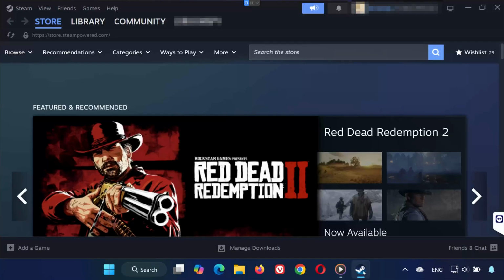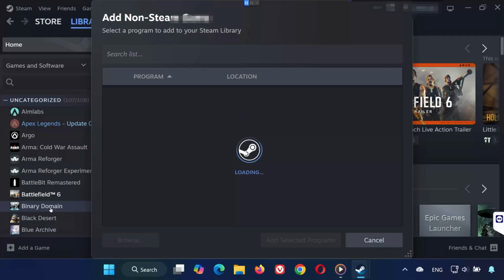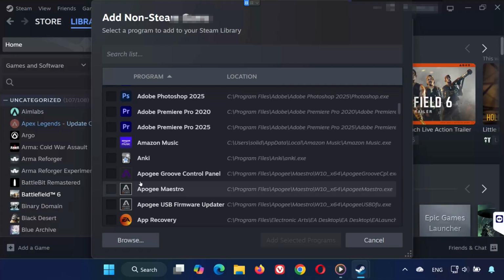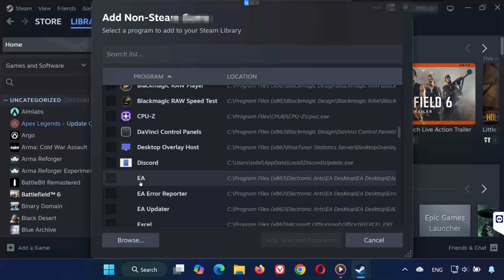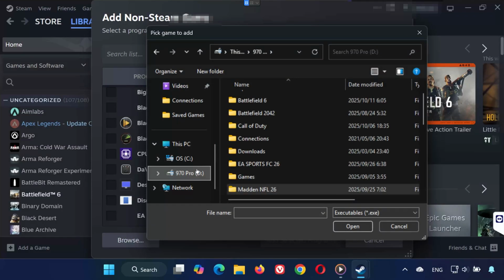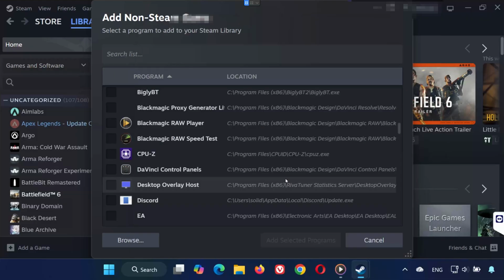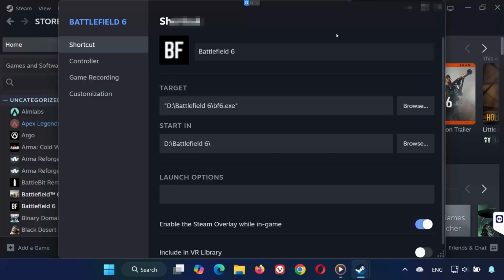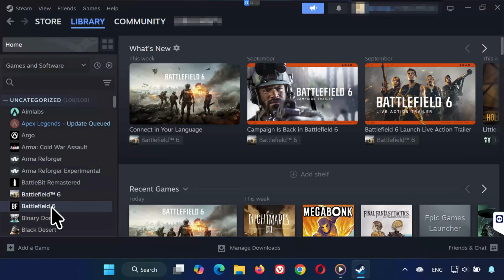How To Add Battlefield 6 To Steam - Tutorial✅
In this quick tutorial, I’ll show you how to add Battlefield 6 to your Steam library — even if it’s not a Steam game.
This is super easy and only takes a minute, so let’s get started!